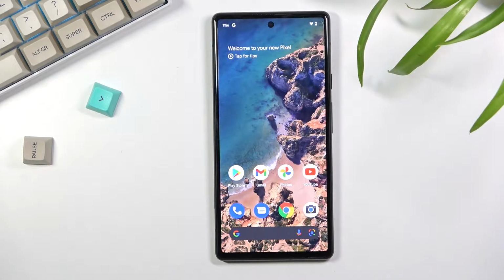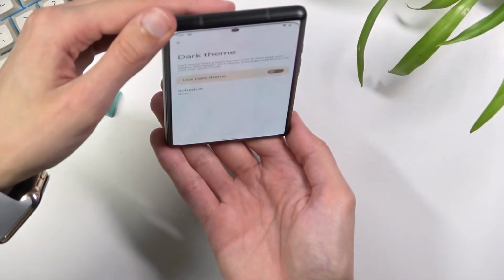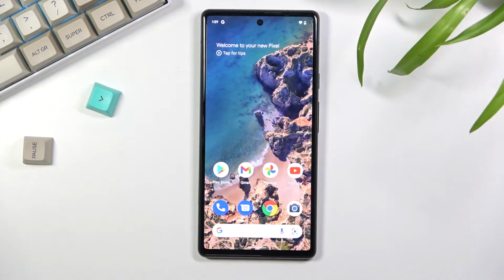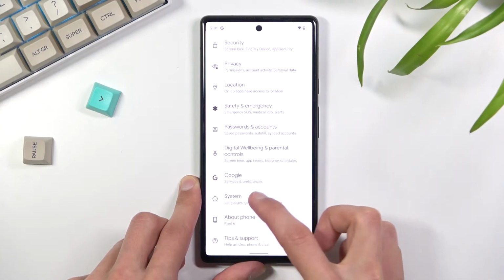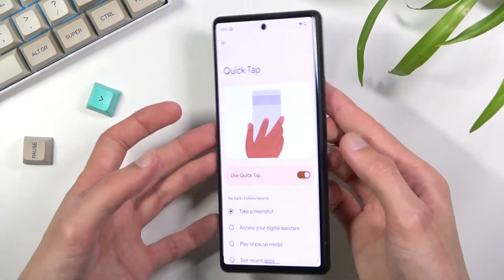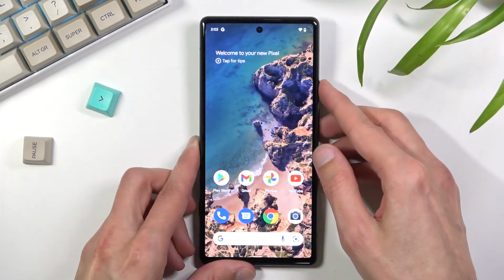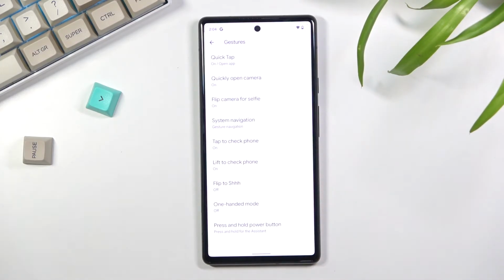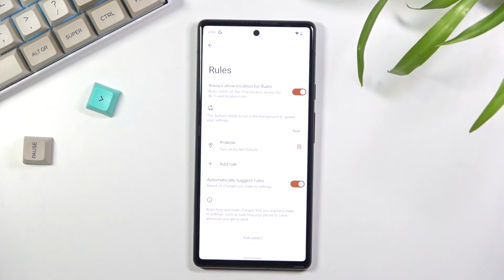Google Pixel 6 Top Tricks – Super Features / Cool Tips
Check more info about Google Pixel 6:
Hello there! In the attached video guide our Specialist will show you Coolest Features of your Google Pixel 6. So, if you want to know everything about Best Settings and Super Hidden Options in your Google Pixel 6 you should definitely open this tutorial created by our Expert. To find more information visit our HardReset.info YT channel and discover many useful tutorials for Google Pixel 6.

How to Find Best Options on Google Pixel 6?
How to Use Top tricks on Google Pixel 6?
How to Locate Super Features on Google Pixel 6?